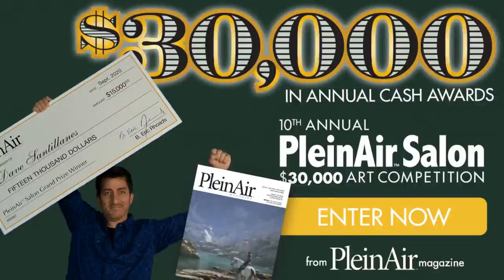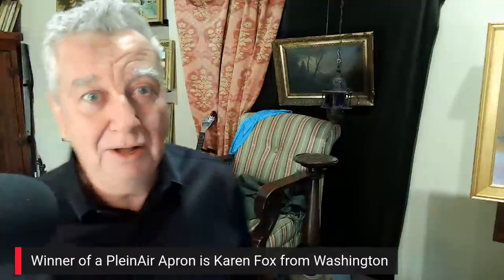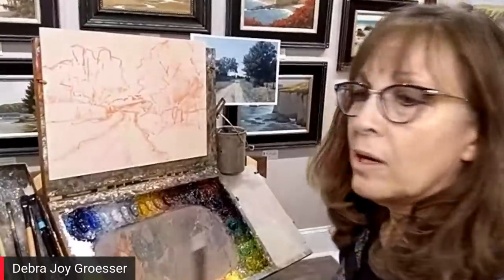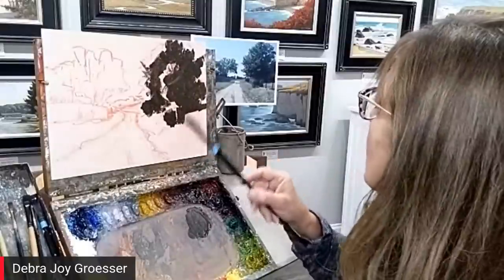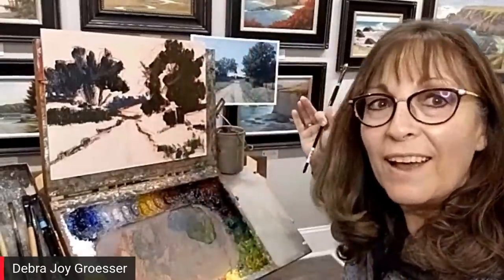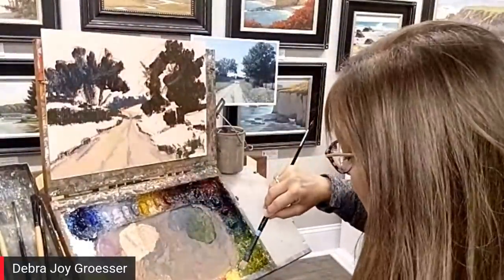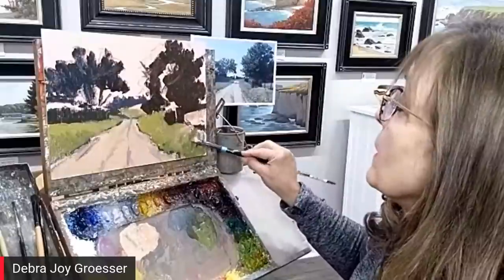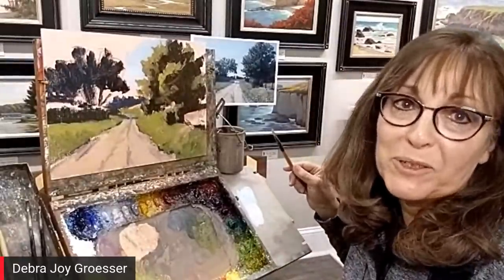Day 240 with guest artist Debra Joy Groesser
Art Publisher, Eric Rhoads with guest artist Debra Joy Groesser